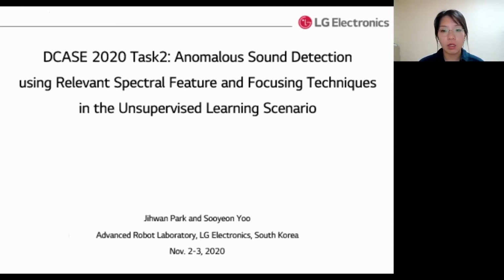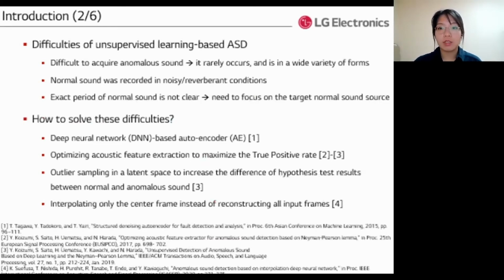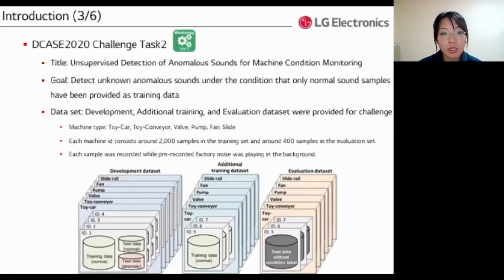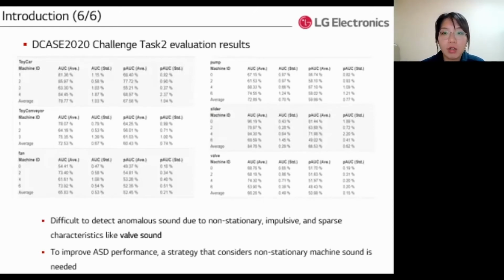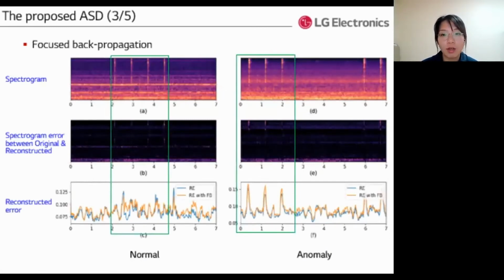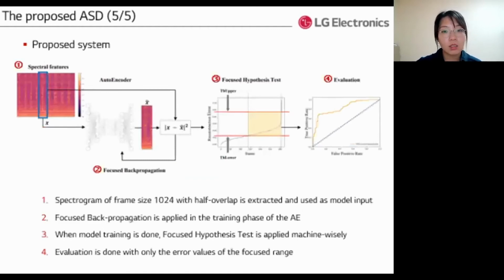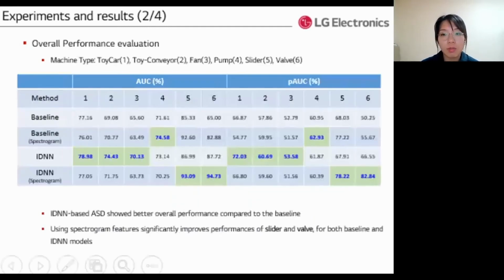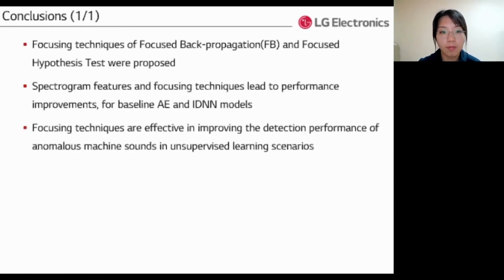DCASE 2020 Workshop, ID 37, Jihwan Park et al.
DCASE 2020 Task2: Anomalous Sound Detection using Relevant Spectral Feature and Focusing Techniques in the Unsupervised Learning Scenario
Jihwan Park1, and Sooyeon Yoo1

1Advanced Robot Research Laboratory, LG Electronics